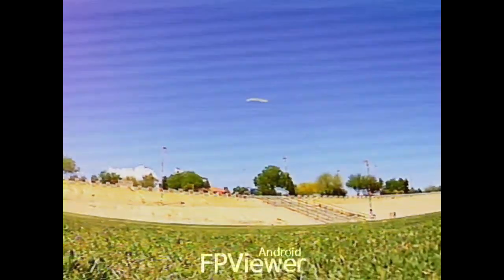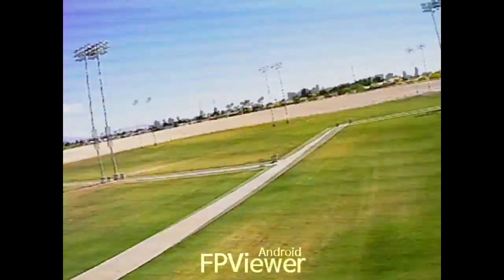Meet "Beast", Maiden Flight of the Wizard x220 FPV Freestyle P.S. Second Flight Is Better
After a lot of setup and figuring things out, I finally get up in the air with the Wizard X220. I'm calling it Beast. This is just DVR footage, hopefully I can get an action camera going soon.

Kwad: Eachine Wizard x220

Mode: Acro

Goggles: Eaching EV800

Antenna: Hyperion Pragoda

Transmitter: RadioLink AT9S

Batteries: Tattu 1300mah